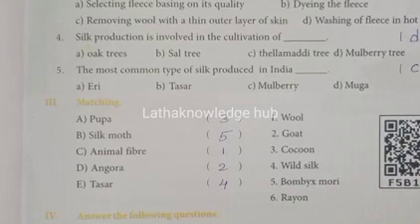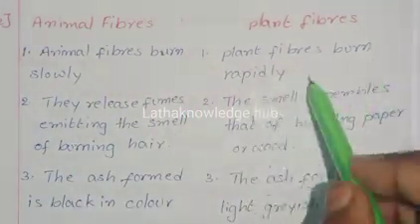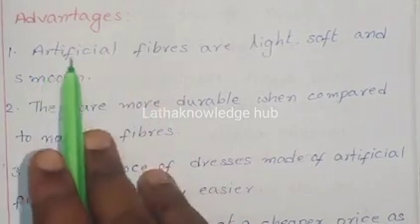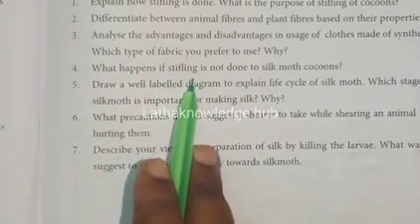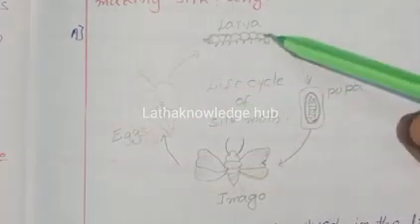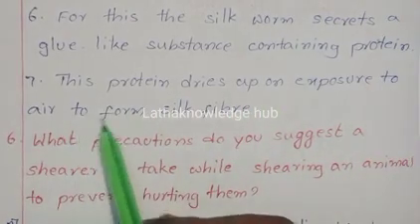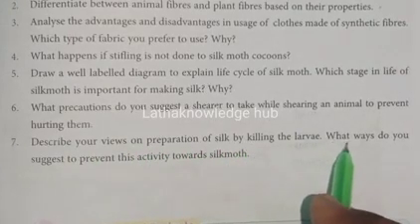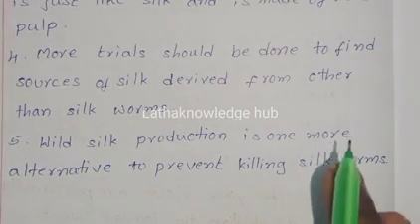Fibre and fabrics question and answer s,7th class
Fibre and fabrics question and answer s,7th class, General science